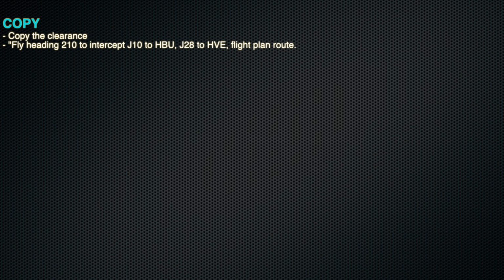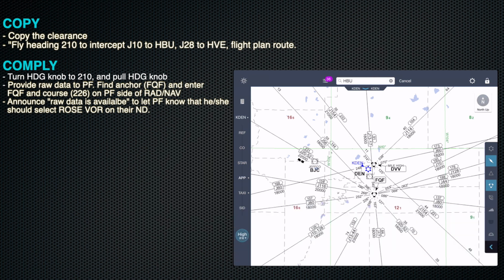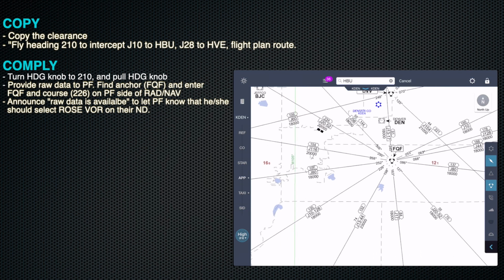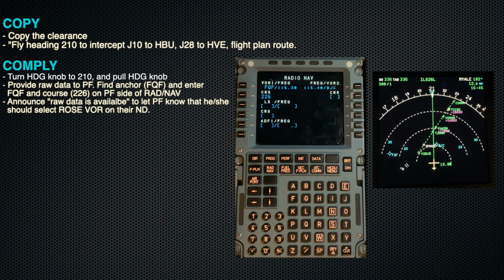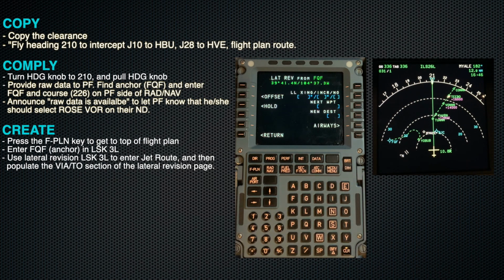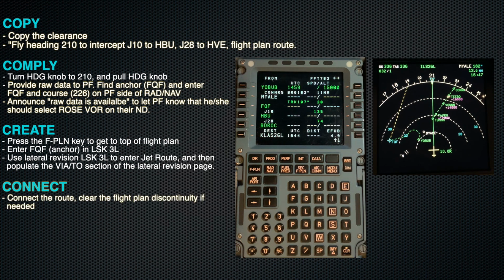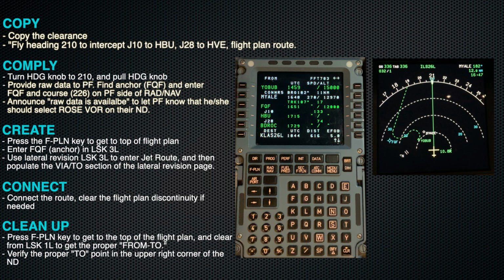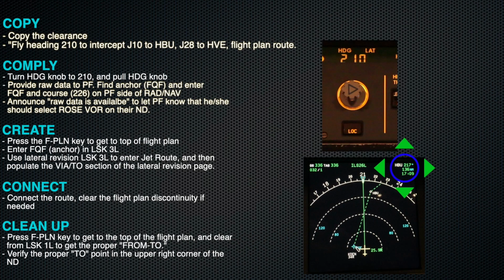airway re-route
Interactive training aid with use of jepp charts